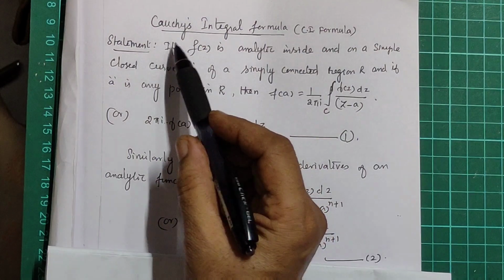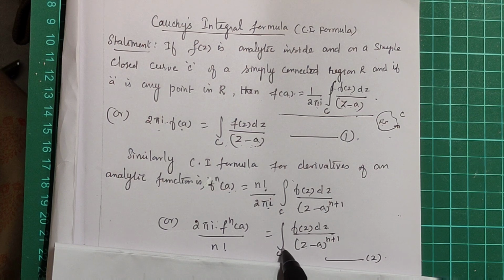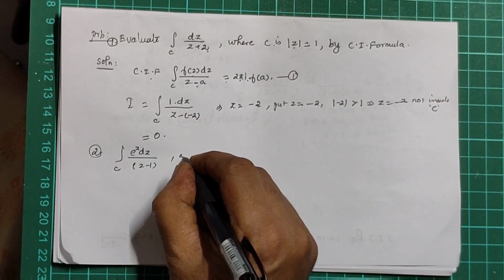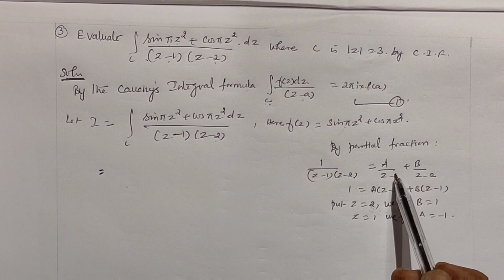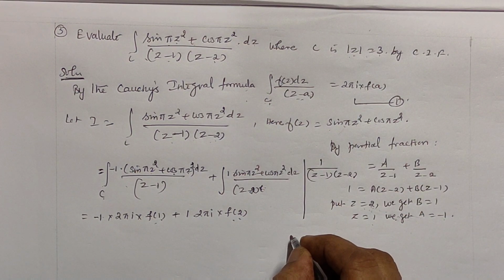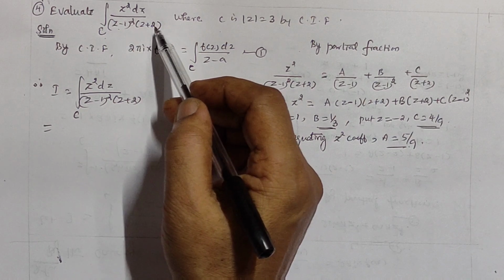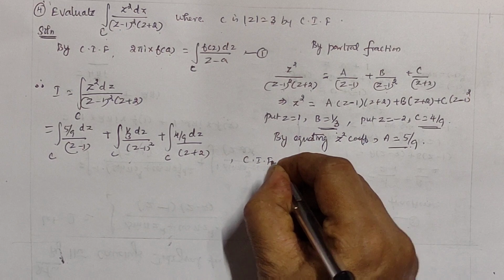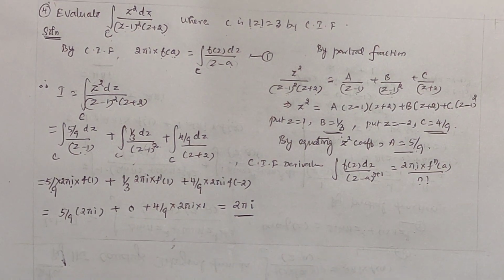ENGINEERING MATHEMATICS 2 COMPLEX INTEGRATION CAUCHY INTEGRAL THEOREM AND CAUCHY INTEGRAL FORMULA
Engineering Mathematics, M2, Complex integration, M2 Unit 4, Mathematics for engineering students, Cauchy integral theorem, Cauchy integral formula for derivatives